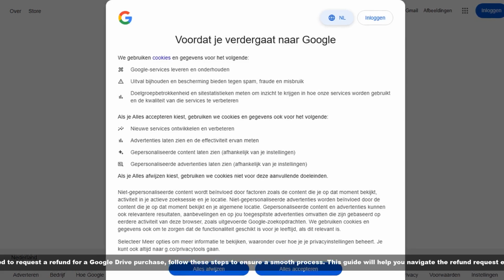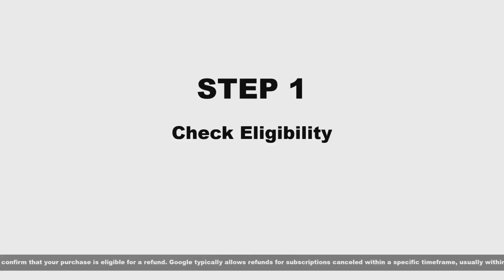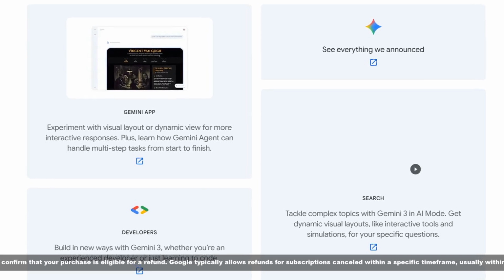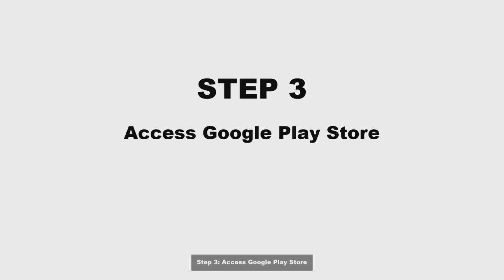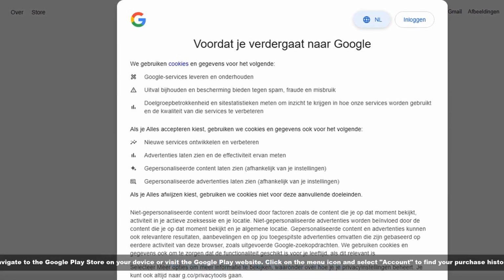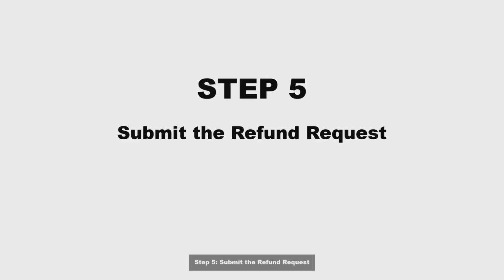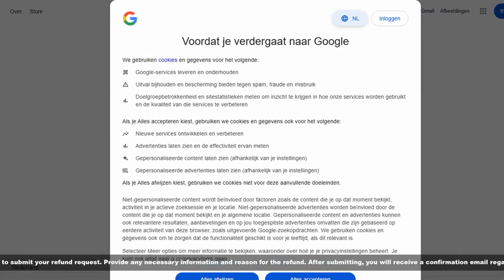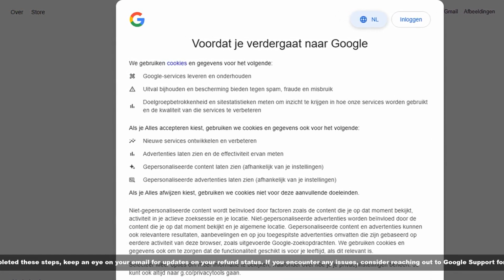How To Get A Refund From Google Drive 2025 (2026)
In this video, we will guide you through the process of getting a refund from Google Drive 2025. Whether you’ve been charged incorrectly or simply changed your mind, we’ll cover the steps you need to take to resolve your issue.